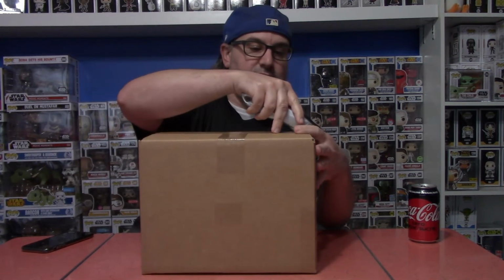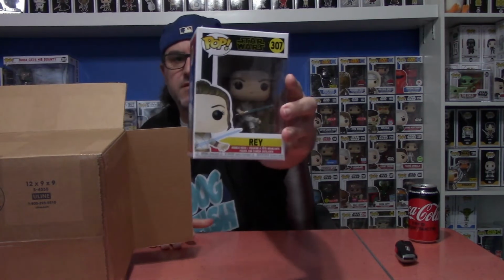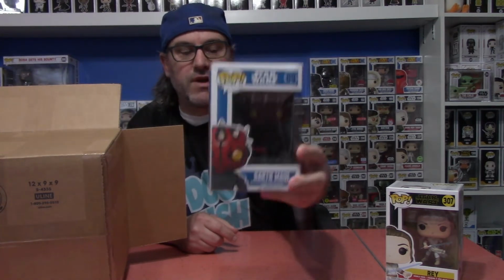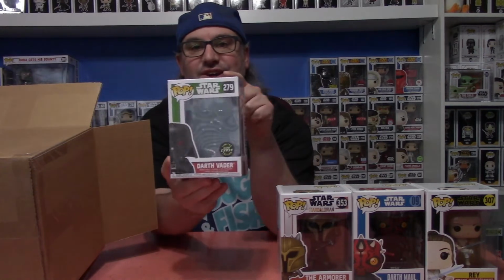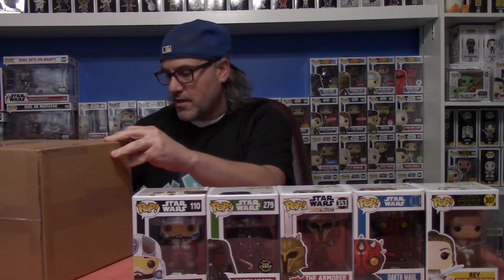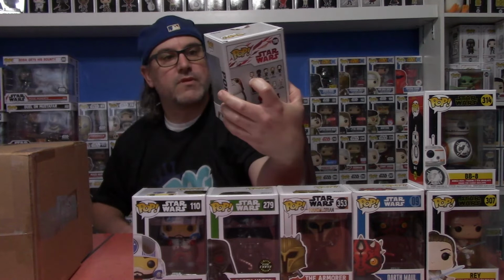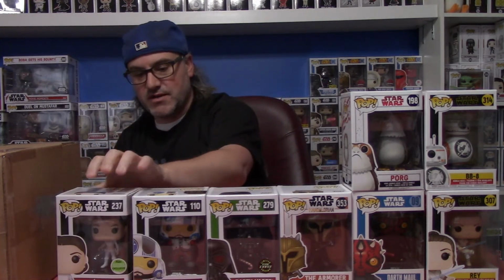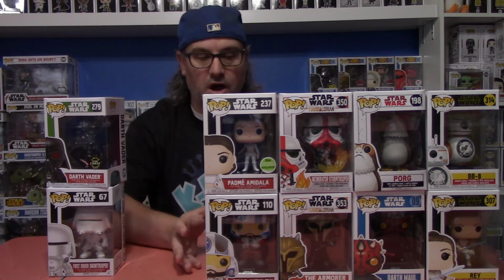$100 WORTH OF K-DOG AND FISH STAR WARS MYSTERY BOXES!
We drop a cool HUNDO on Mystery Boxes from our friends at K-Dog & Fish! Let's see what we got!!!